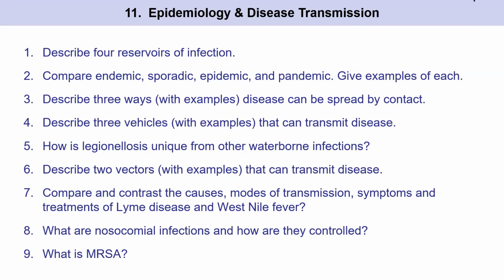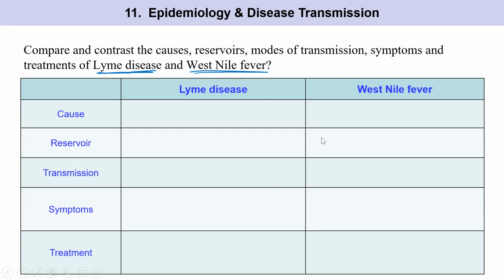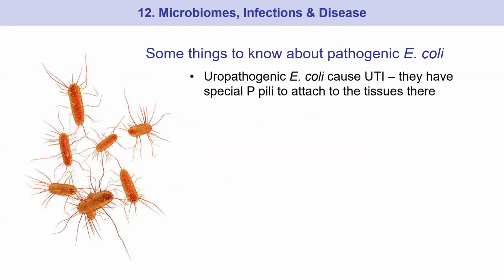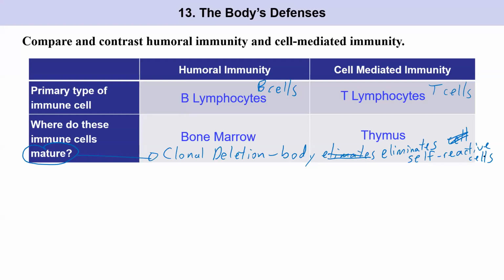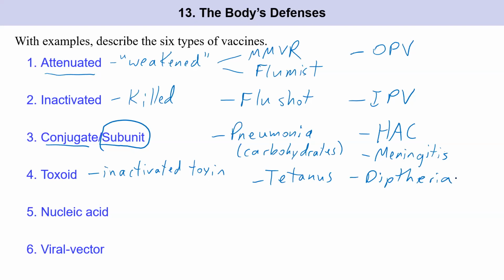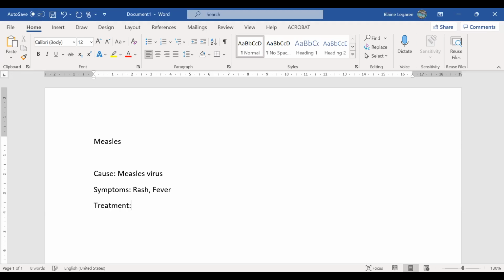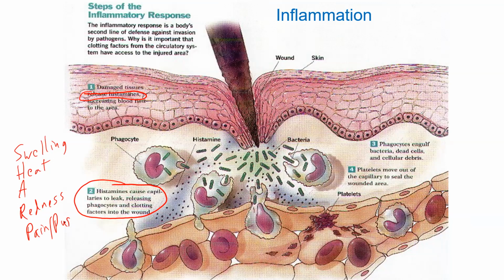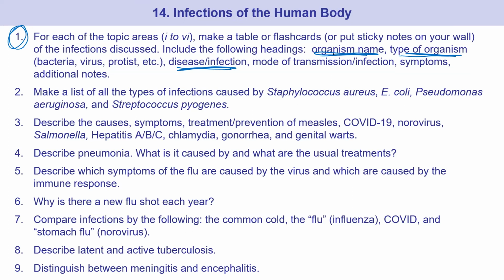MMI 133 - Extra Exam Review (Dec 6, 2021)